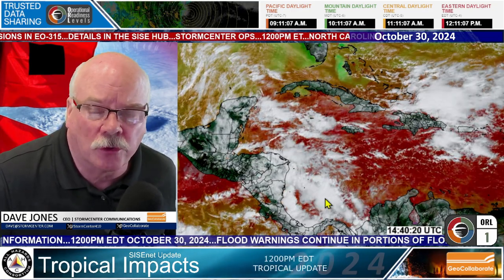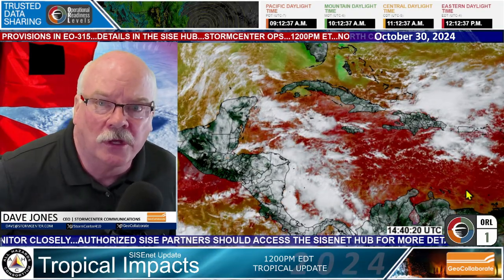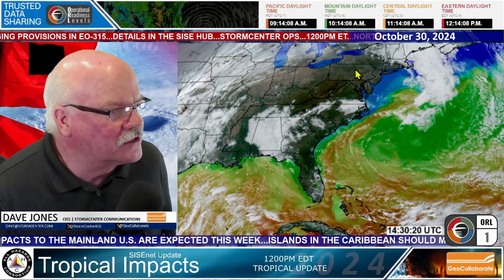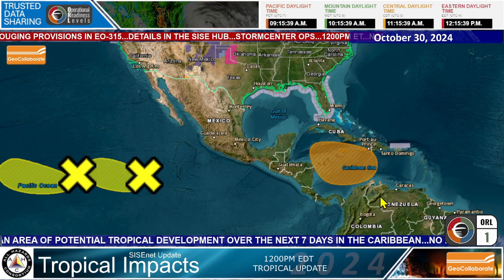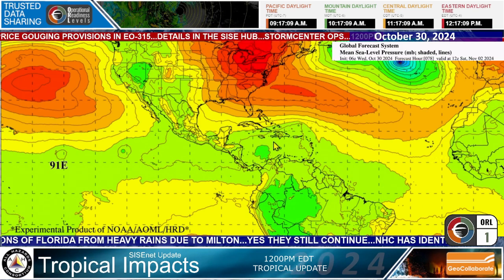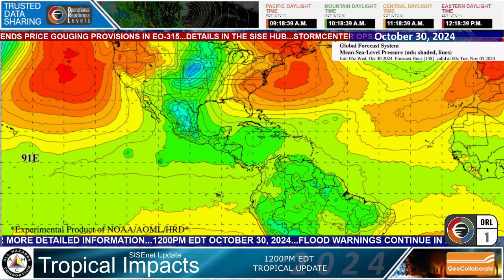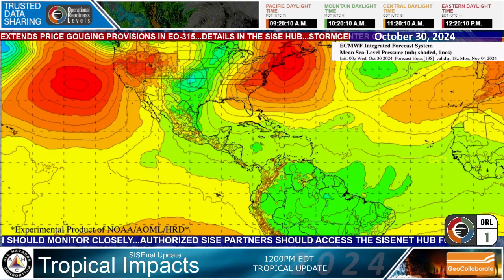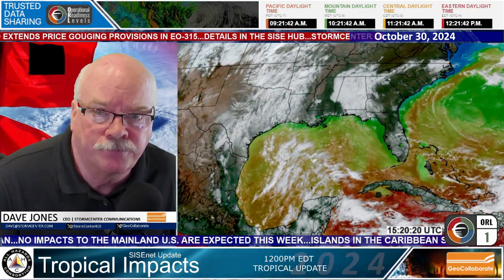20241030 Tropical Update SISE Severe Weather Possible Today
Today's tropical update has a 40% chance of development in the Caribbean over the next 7 days. Also severe weather is possible this afternoon and tonight in the midwest. This update is for the All Hazards Consortium Sensitive Information Sharing Environment but open to the public for viewing.